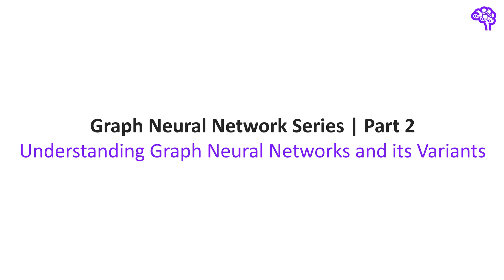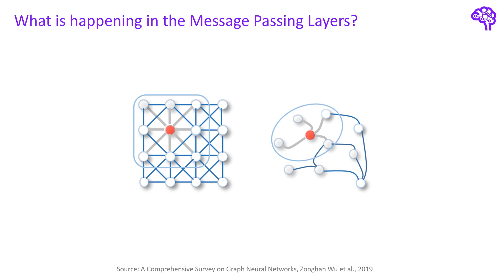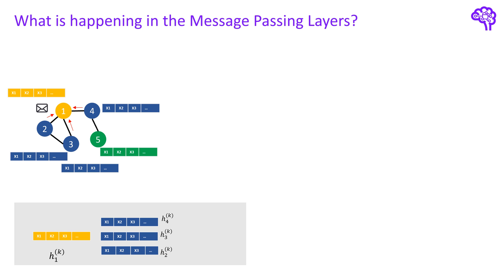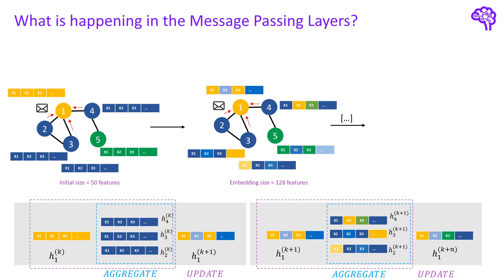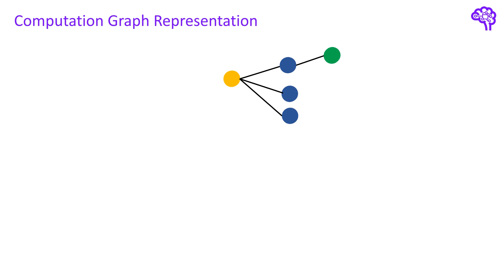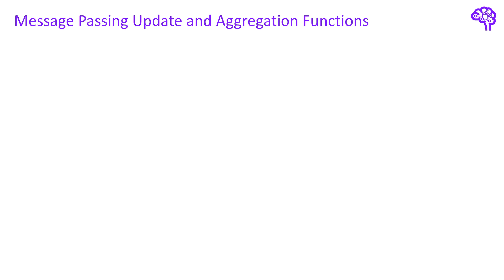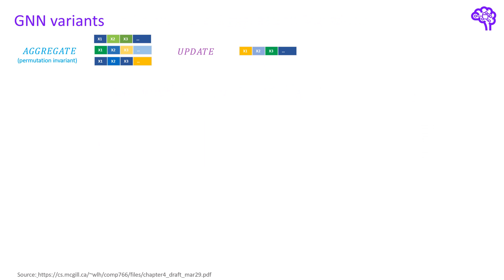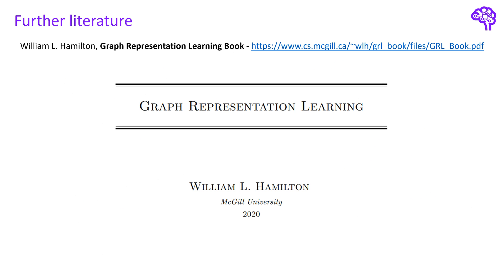Understanding Graph Neural Networks | Part 2/3 - GNNs and it's Variants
Correction: At 05:30 I forgot the yellow neighbor node for the upper blue node in the chart, sorry for that. :)

▬▬ Timestamps ▬▬▬▬▬▬▬▬▬▬▬
00:00 Recap
00:29 Message Passing Layers
01:54 Example
04:51 GNN Depth / Computation Graph
06:42 Formal definition of GNNs
07:26 Variants of GNNs